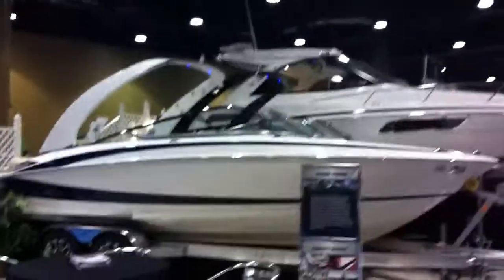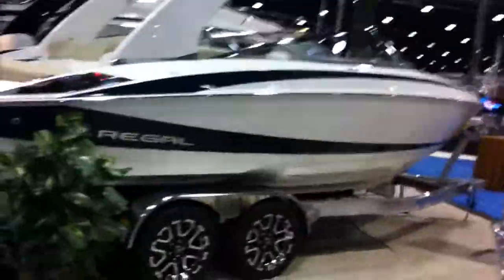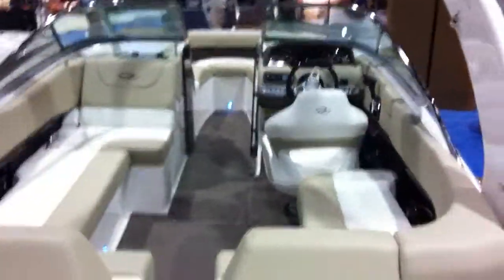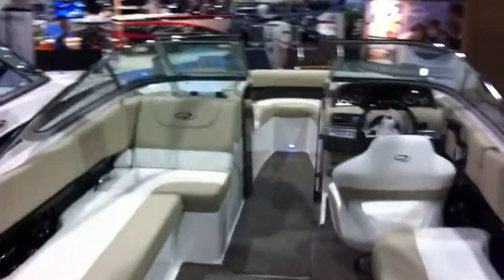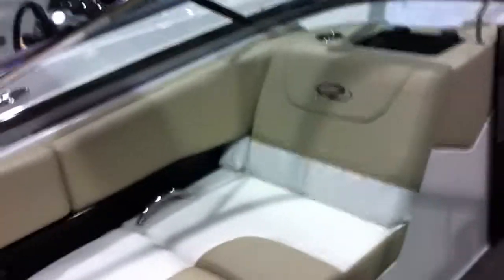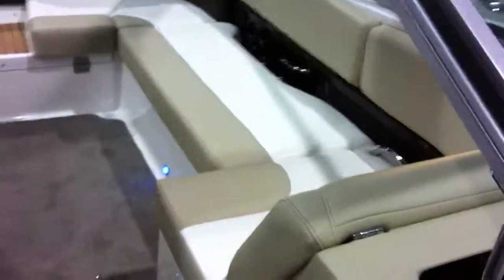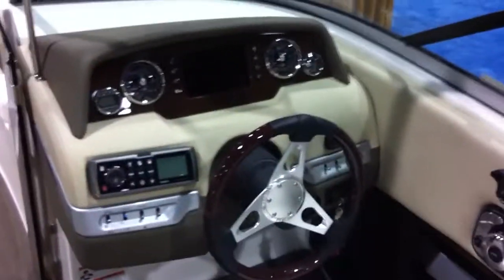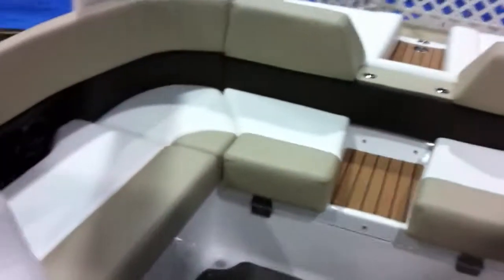2012 Regal 2300 Arena Seating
Thi